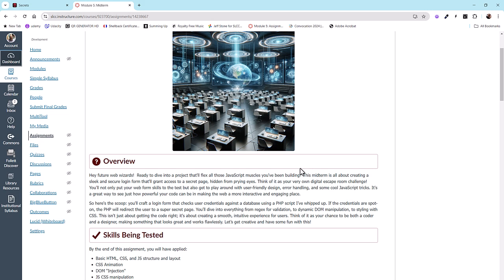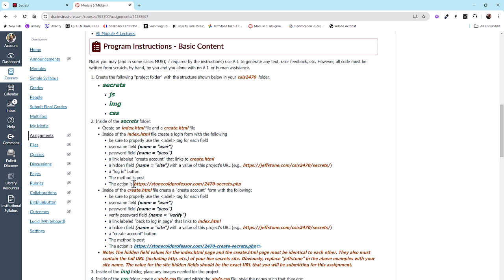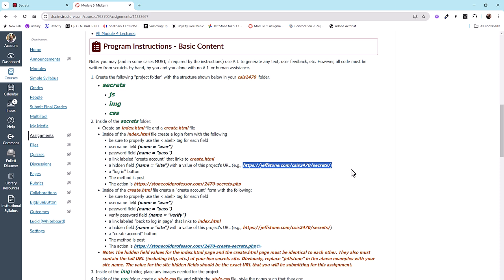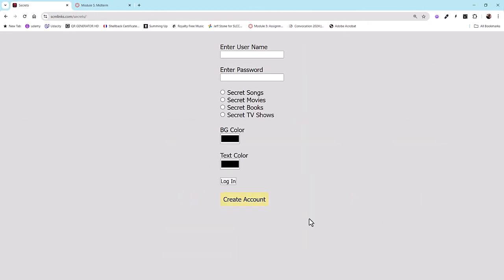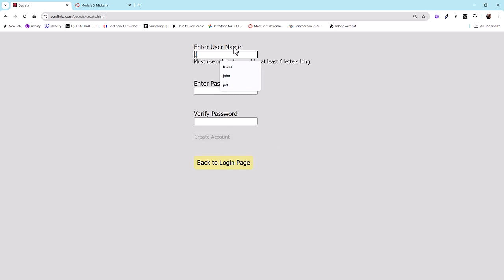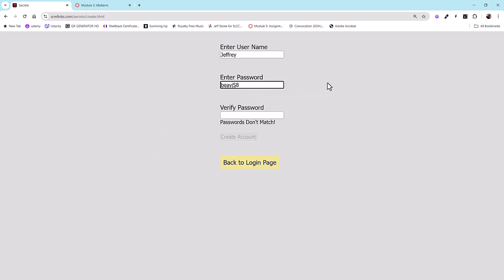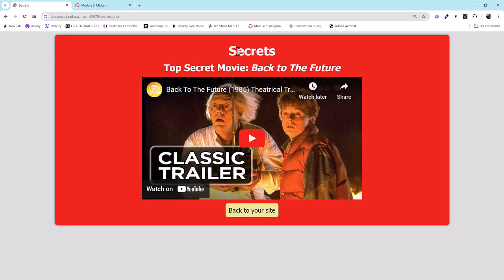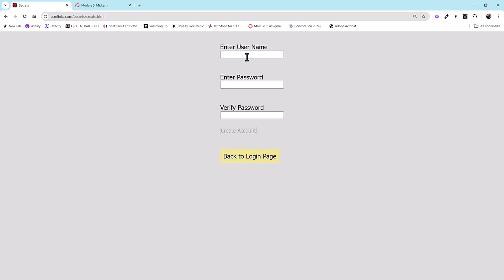JavaScript Midterm Demo